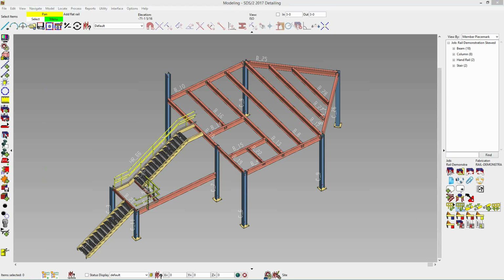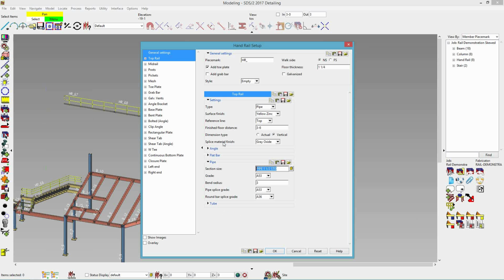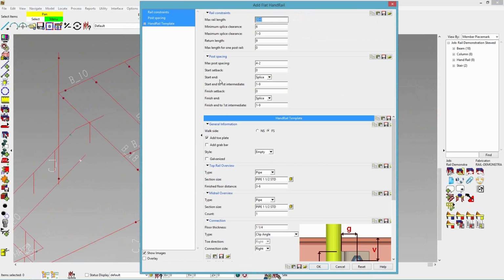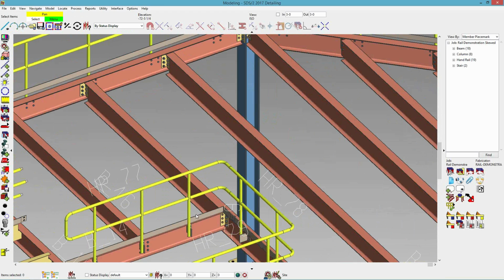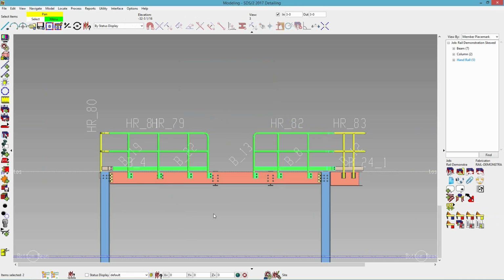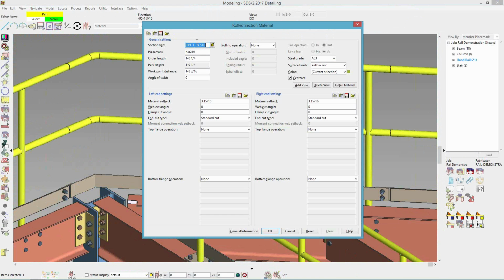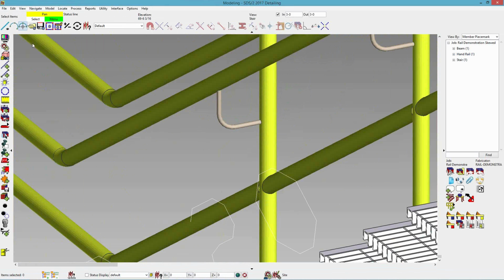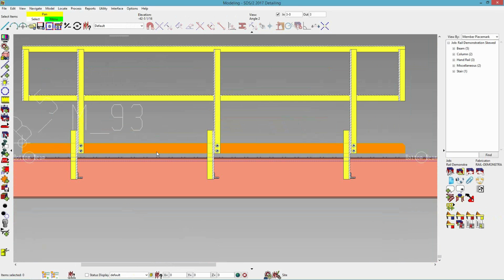New/2 2017: Handrail Enhancements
Multiple enhancements have been added to SDS/2 2017 for handrail custom members, including the ability to add in several handrails in a single command using the Quick Add Flat Rail Tool.

In this webinar, you will learn how to: use the Quick Add Flat Rail Tool; input a new splice into existing handrails; locate and adjust existing splice connections; and revise return locations and post spacings.